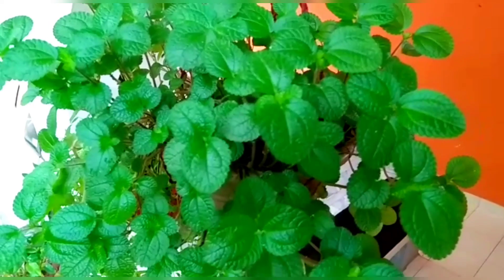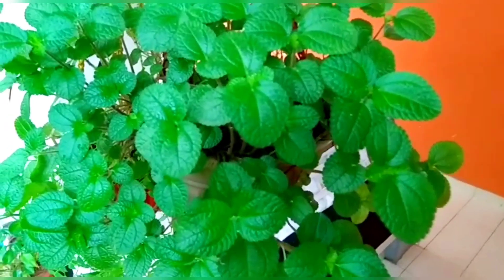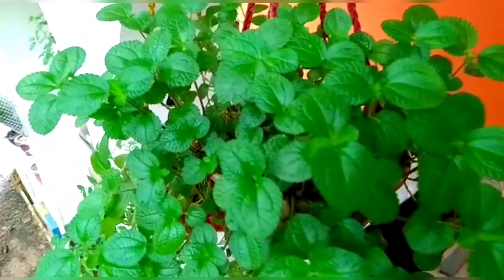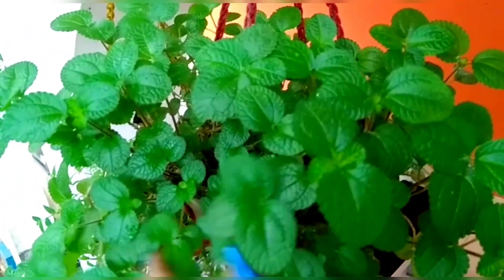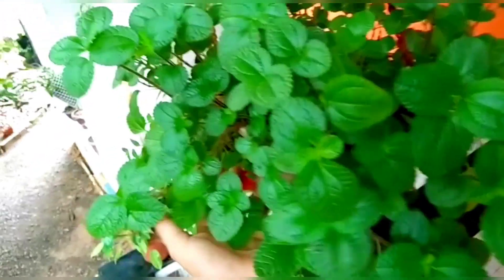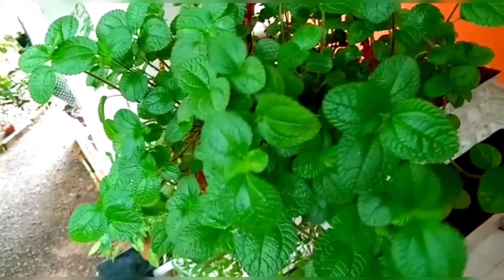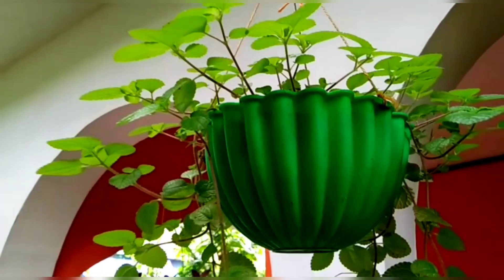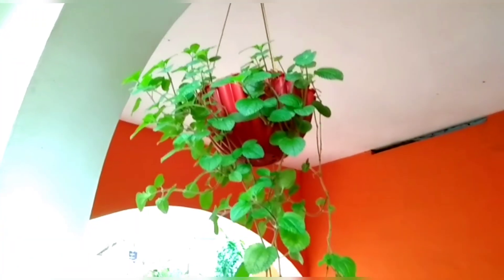CREEPING CHARLIE hanging plant | Plant care | propagation in malayalam